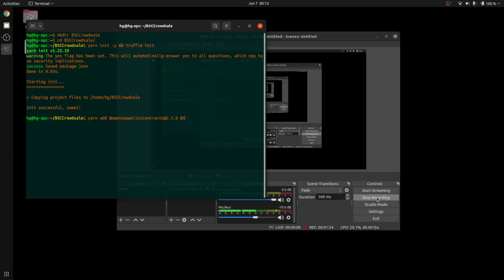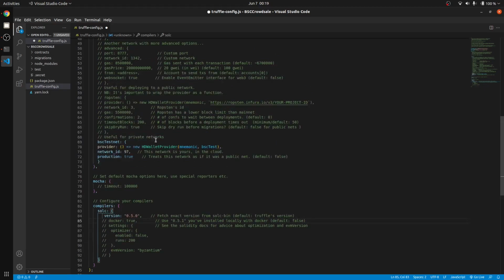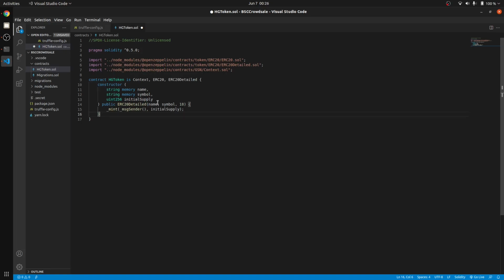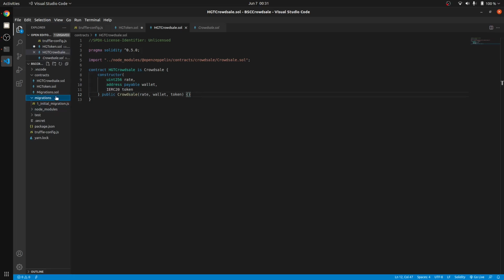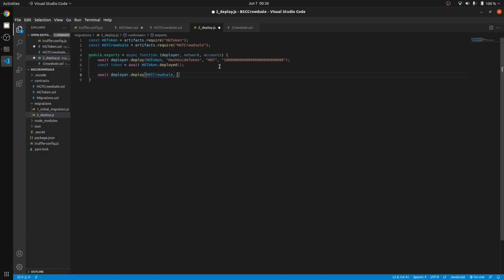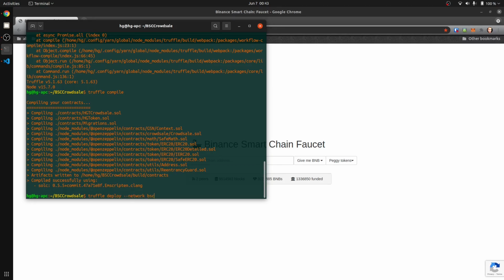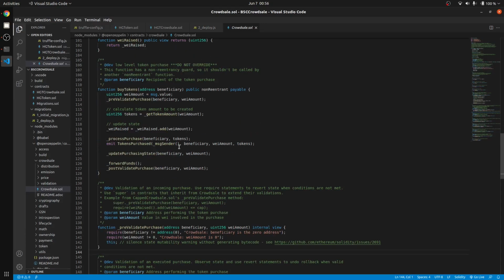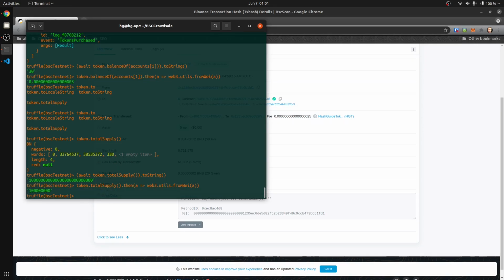Code your own Crowdsale Smart Contract on BSC 2021. Token Sale ICO using OpenZeppelin Solidity.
Write your own Initial Coin Offering Smart Contract to sell your own Tokens on BinanceSmartChain - Program your Crowdsale Smart Contracts on BSC using Truffle tools & OpenZeppelin Smart Contract Library. Back in 2017, ICOs were the thing in Crypto and as the time passed, it remained a big part of the cryptocurrency atmosphere but has changed names and where/how they have been offered to users.

Launch your own ICO now and share the love by subscribing & sharing but also to help my channel be seen more, interact with all my videos when you have the time! Thumbs up! Comments! Reply to others' comments! Hit the Share Button & Share to all your favorite Social Media Circles you follow to help get the word out about crypto!

SUBSCRIBE & Stay Tuned for an upcoming video on designing a React Dapp to allow visitors on your website to buy ERC20 or BEP20 tokens from your crowdsale contract right on your website.

If you have found this video useful in any way, please let us know in the Comments & smash that Subscribe & Thumbs up to help get the word out about crypto to push into mainstream! Also, Share this channel & website below on your favorite social media platform, spread the knowledge beyond this video!

If you would like to know more about cryptocurrency & blockchain applications or maybe learn how to write your own smart contract, either way, follow my detailed guides over at TheCryptoist.com

Follow TheCryptoist on Twitter!

If you ever have any questions, comments or requests, feel free to join my Telegram channel for personal guidance, if needed & when possible.